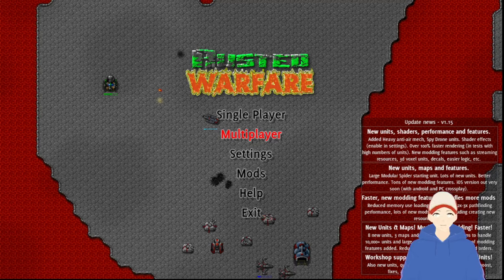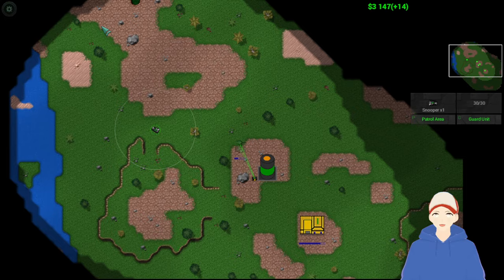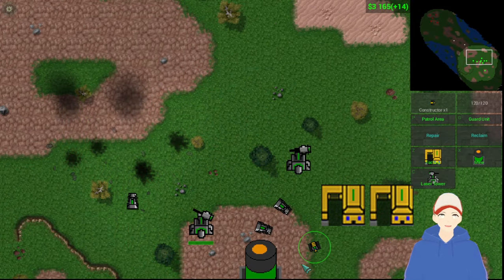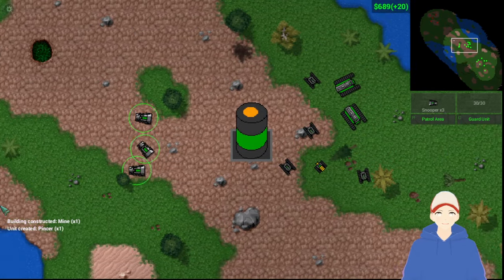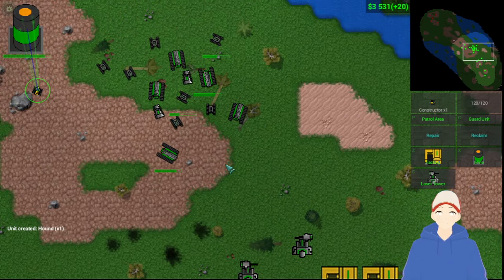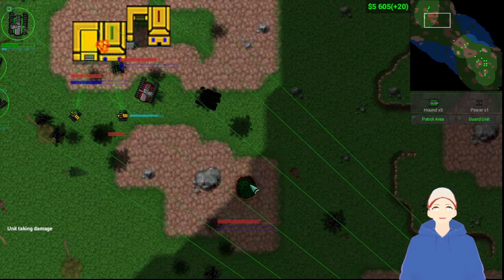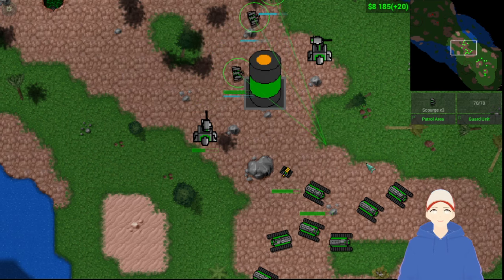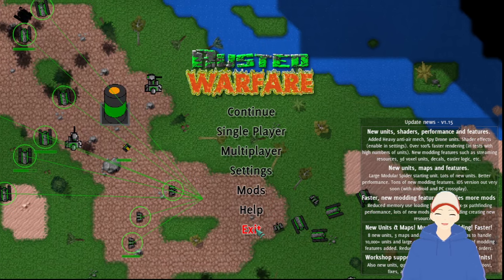Rusted Warfare Mod: Metal Warfare 0.011(Pot Metal Edition)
So this is a Rusted Warfare mod I started working on a few days ago, and it's already progressing nicely. So I've decided to showcase in a short vs AI match what I've got and I hope you all give it a whirl. Enjoy!